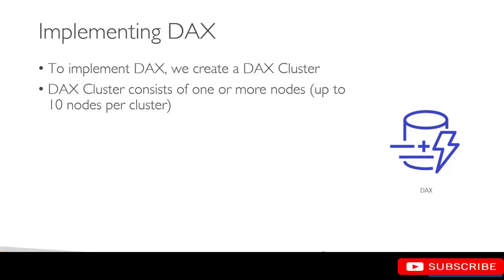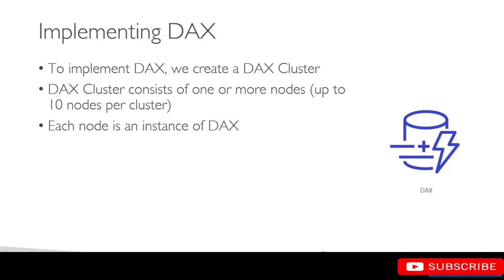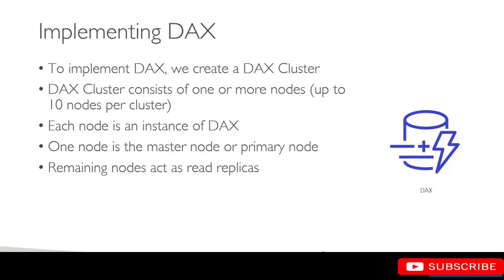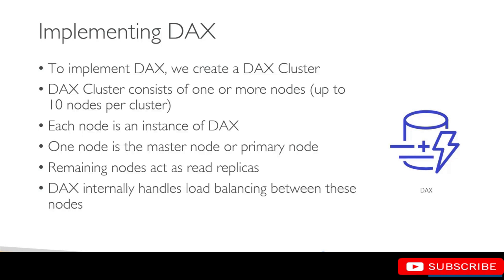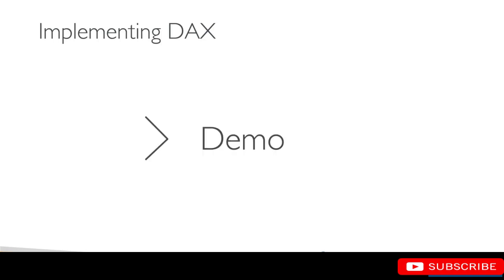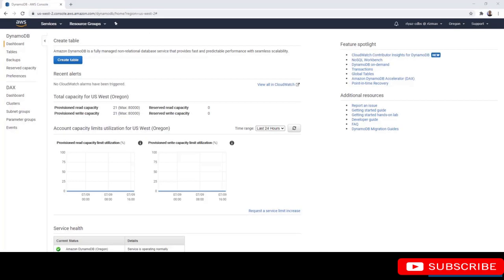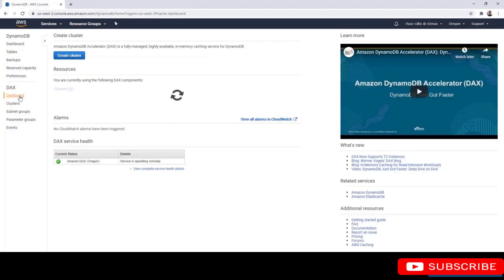Implementing DAX | Amazon DynamoDB and DAX | Amazon AWS Certified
Now let's understand how we implement DAX. Now, to implement DAX, we simply create a DAX cluster. A Dax cluster is a group of one or more nodes, and you can have up to ten nodes per cluster.